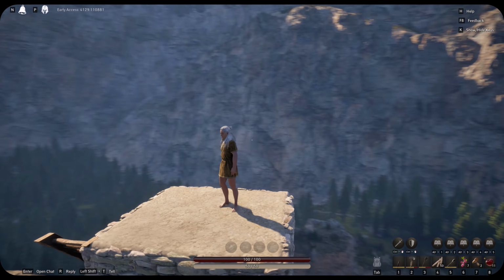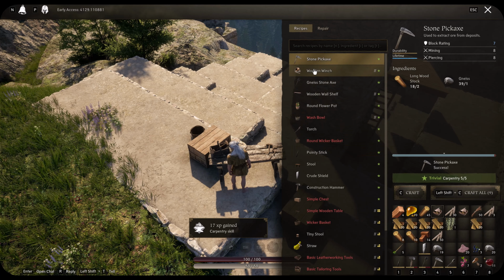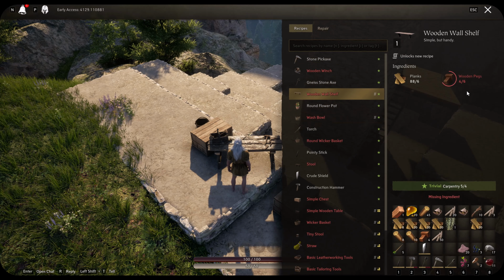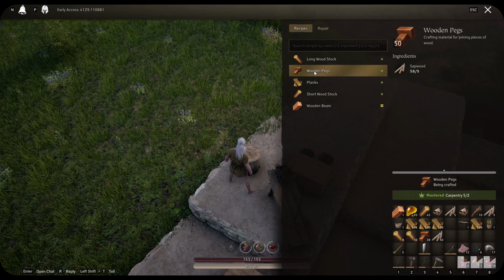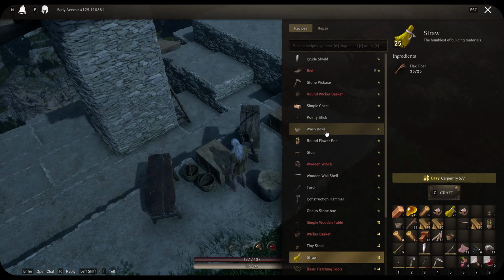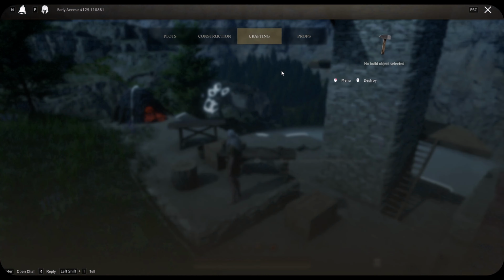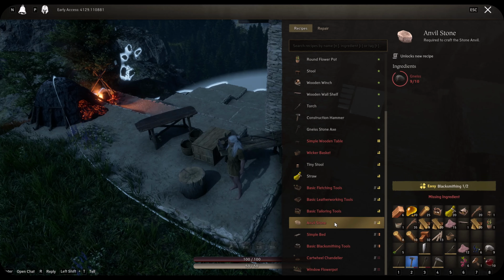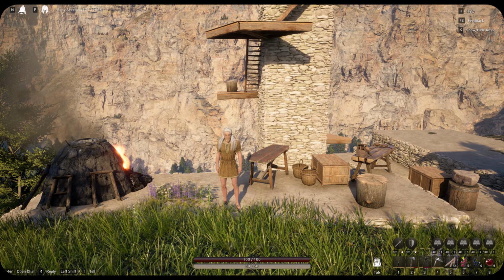PAX DEI: Like an Old Guy - 'Going it Alone' episode 6 "Carpentry"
With the core of our plot built up, we now focus on developing our carpentry skills to acquire the ability to construct foundation columns.  This leads us into other crafts, like Tailoring.

Parents:  our goal is to provide a family-friendly environment for players of all ages.  We expect careful communication in our Discord channels, best behavior on our game servers, respectful behavior toward other players, and playing the games in the spirit they were intended.

Background audio provided by, and used with permission from, Mainframe Industries

Hashtag list generated by 'ahrefs' hashtag generator